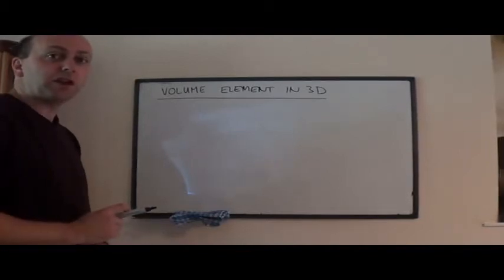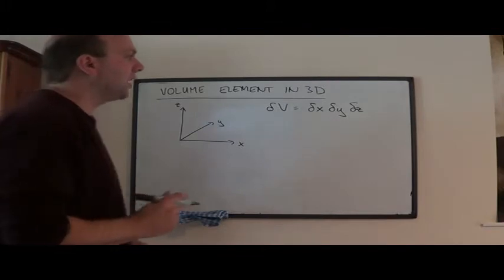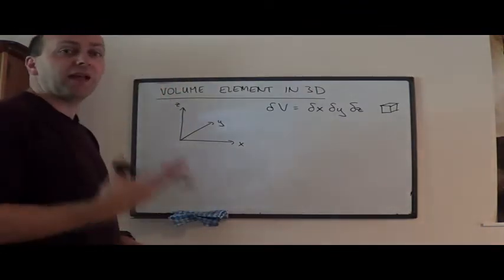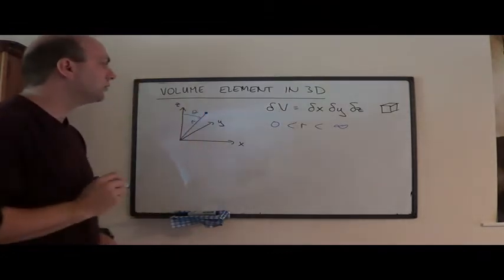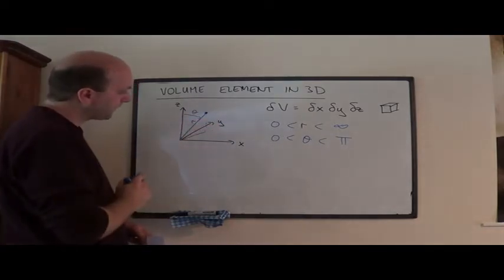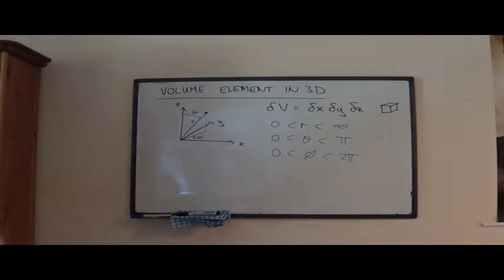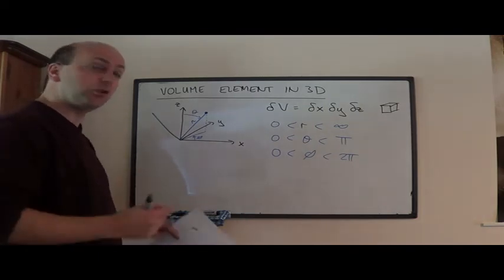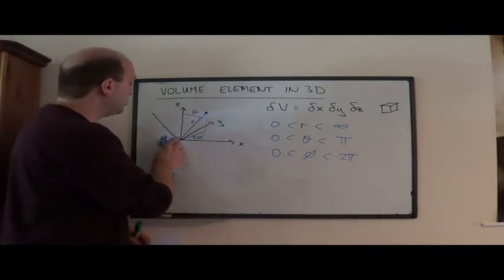3dpolarA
PHYs1022 - introduction to 3d polar coordinates